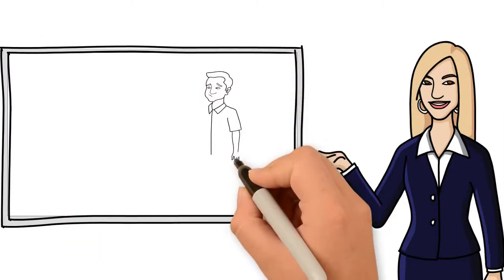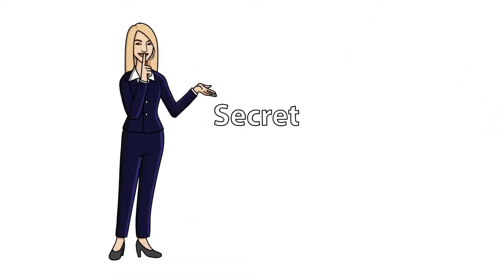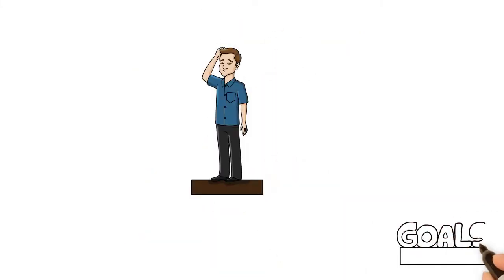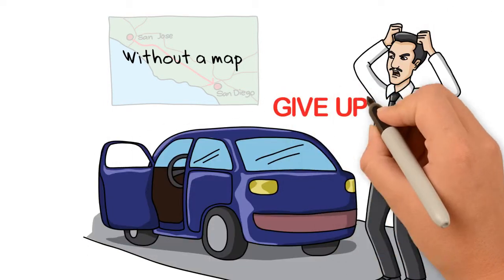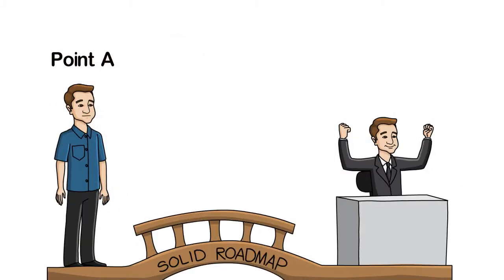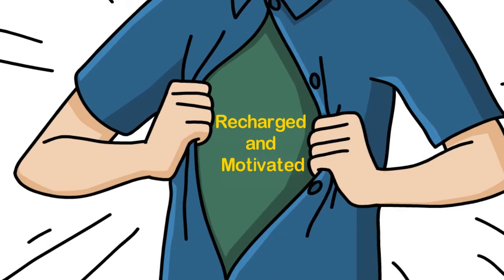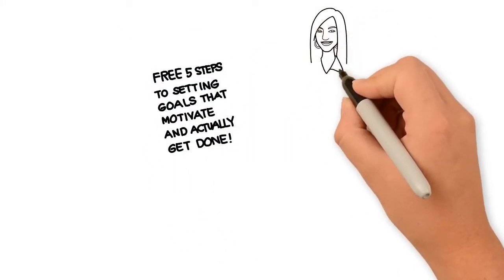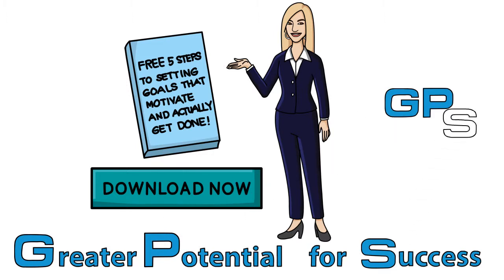Setting your Goals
Businesses have struggled to tell their story since the beginning of time, but what if we told you that you could finally get folks to listen, with a top-notch video for bottom-dollar?

You’d probably call us crazy, but here’s the thing. Since 2013, we’ve been baking delicious whiteboard animations that make audiences go WOW. Seriously. It’s an unavoidable side effect of using Inspire Studios!

Whether you’re a dentist, doula, dinosaur dress-maker, or digital DJ, we’ll turn your story into a compelling video that inspires people to take action.

We are offering a High-Converting Custom Whiteboard Animation at a very affordable rate.

Included in every order

Voiceover
Hand-Drawn Storyboard sketch - review and approve before production
Background Music
Whiteboard Animation

Optional
Scriptwriting
Consultation
We can also make videos in other languages
Our videos tap into people’s humanity, using a winning mix of visuals and music to pull on heartstrings and boost conversions.